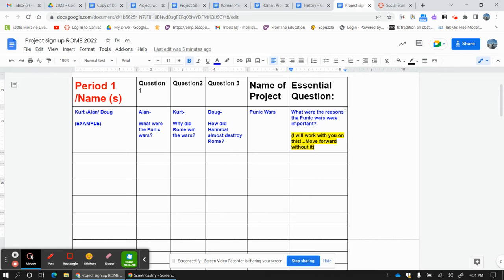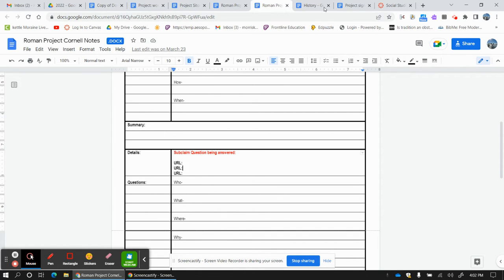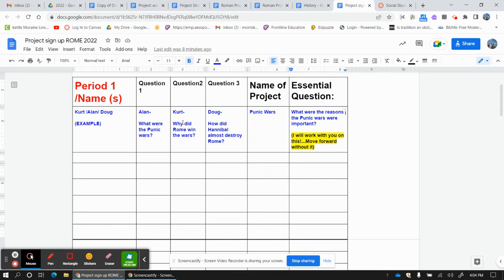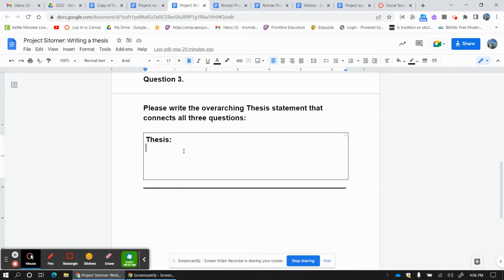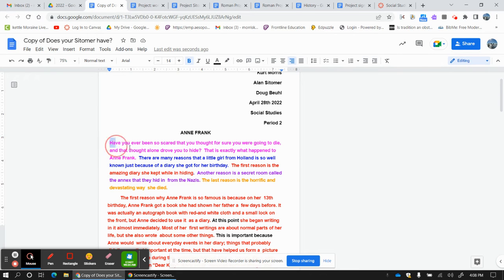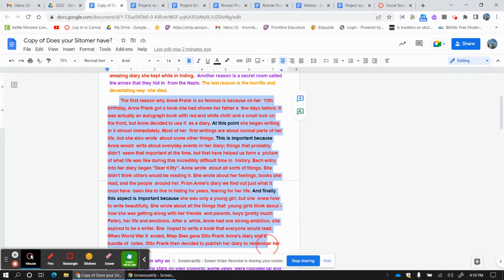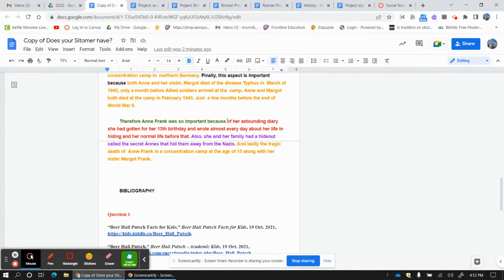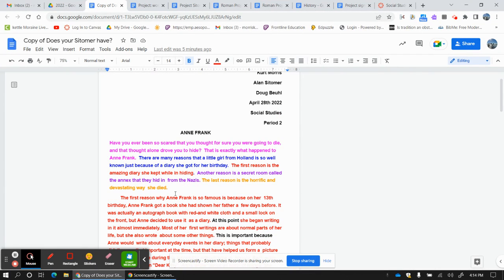Writing your Final Sitomer for the Roman Project 2022